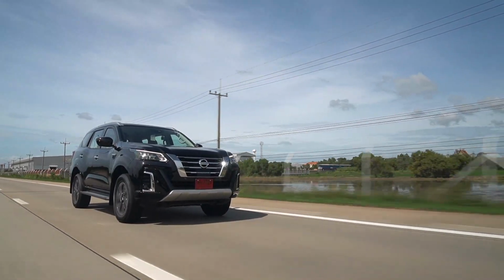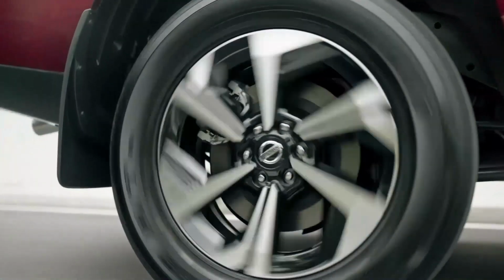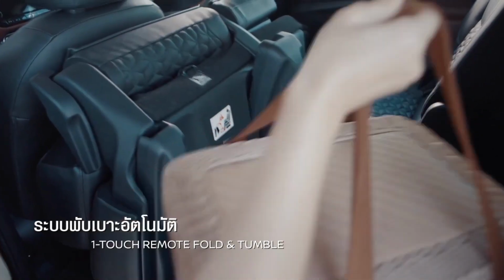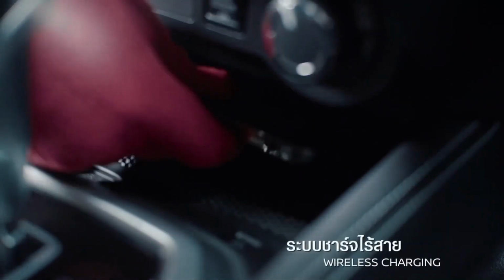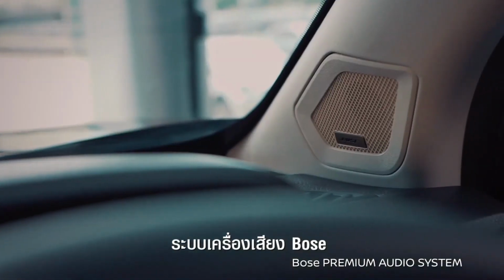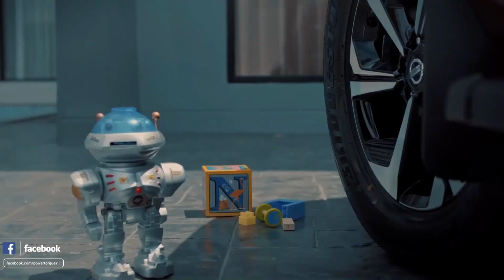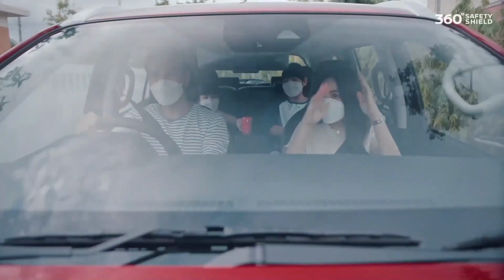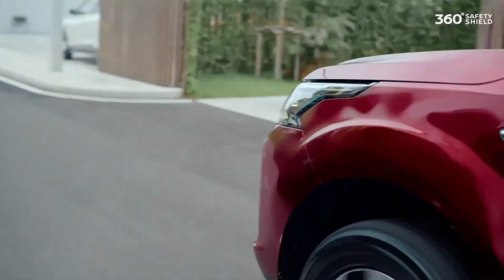New 2022 Nissan Terra - Midsize Family SUV Facelift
Nissan Philippines strengthens its local line- up with the launch of the new Nissan Terra. Tougher, more versatile, and more sophisticated, Nissan's smart and reliable seven-seater family SUV is upgraded with many premium and advanced features, empowering shared experiences and adventures with loved ones.

Starting at PHP 1.649M, the new Nissan Terra is available in four variants: VL 4x4 and 4x2 AT, VE 4x2 AT, and EL 4x2 MT.

Built on 70 years of Nissan's SUV expertise and heritage, the new Terra has upgraded features in its design, performance, and technology.

The exterior carries Nissan's "unbreakable design language", giving the Nissan mid-size SUV a look that is tough, modern, techy, and elegant. The front fascia features the new V-motion grille with the redesigned front bumper, the unique C-shaped LED signature, and the quad LED projector headlamps. The rear emphasizes the vehicle's strength and width with the new tail lamps, the wide LED signatures, the redesigned rear bumper, the characteristic chrome center finisher, as well as the updated spoiler design and sharkfin antenna.

It also has a new 18-inch two-tone alloy wheel design to go along with the updated exterior upgrades, improved maneuverability with the Quick Steering Gear Ratio, 4-Wheel Disc Brakes, as well as the Rear Differential Lock for the VL 4x4 variant.

The new Nissan Terra's improved two-tone interiors include a redesigned dashboard and instrument panel, a new D-shaped steering wheel design, new center console design with integrated Wireless Charging and e-Parking Brake, and a new high contrast 7" Advanced Drive Assist Display. Designed for the whole family to enjoy, the new Nissan Terra's entertainment elements were also enhanced, which now features a Nissan 9" Advanced Touchscreen Display Audio with Android Auto and Wireless Apple Carplay, 11" Flip-down Rear Monitor, and an 8- speaker BOSE Premium Sound System for the VL 4x4 variant.

The new Nissan Terra is packed with more Nissan Intelligent Mobility features than the previous model, enhancing overall driving safety and confidence for drivers and their loved ones. The new Nissan Terra now comes with Intelligent Forward Collision Warning, Intelligent Emergency Braking, Rear Cross Traffic Alert, while carrying over the Lane Departure Warning, Blind Spot Warning, and Intelligent Rear View Mirror features from the previous model. The Intelligent Around View Monitor with Moving Object Detection now comes with an Off-road Monitor for the VL 4x4 variant. The new Terra also comes with the segment-first Intelligent Driver Alertness that senses cues from the driver and gives alerts to the driver if a break from the wheel is needed.

The suite of these NIM features combine into the 360 Safety Shield, a 360-degree safety system which helps protect both the driver and passengers from potential risks approaching the vehicle.

The new Nissan Terra will be available in six exterior colors: Nebula Metallic Red, Forged Metallic Copper, Aspen Pearl White, Lunar Metallic Gray, Brilliant Silver, and Galaxy Black. These high-class exterior colors are matched with a premium two-tone, black with burgundy interior leather trim for the VL variants and black interior colors for the VE and EL variants, enhancing the vehicle's polished look.